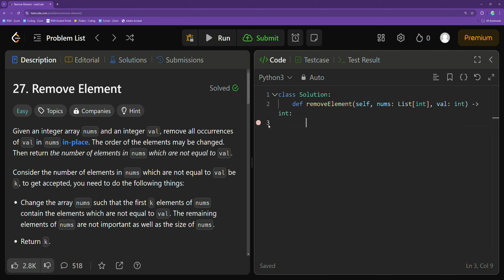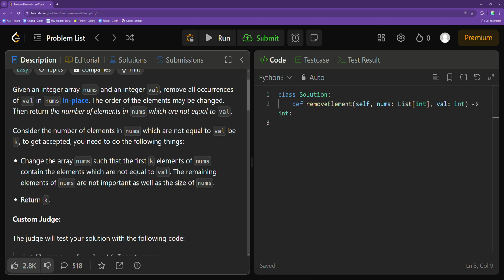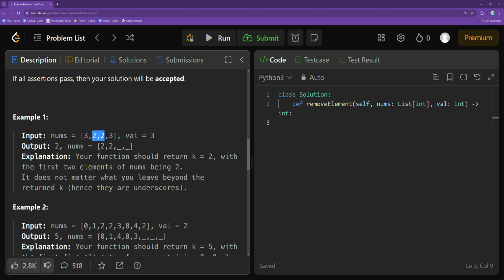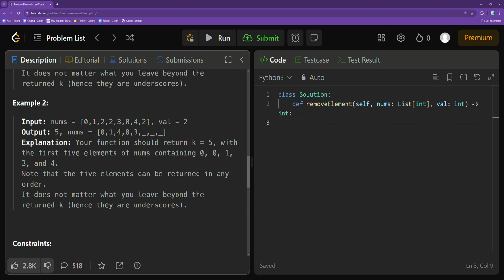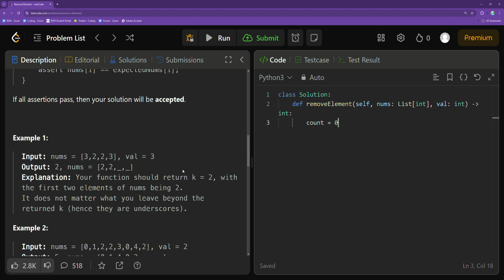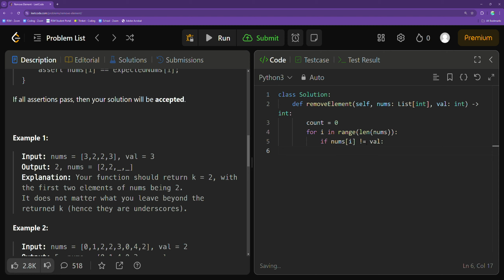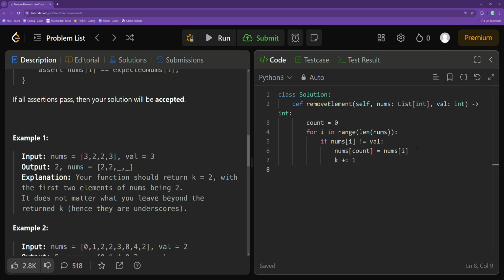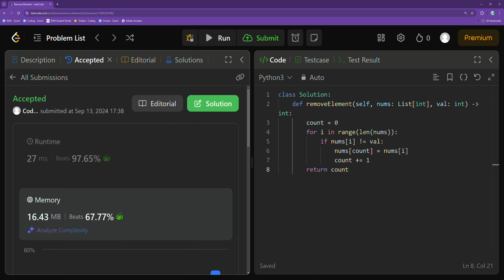Remove Element - Leetcode (Python)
Hope you guys enjoy this common FAANG technical interview question!